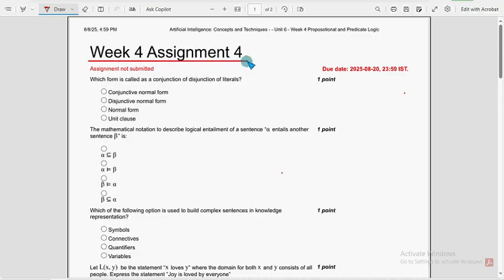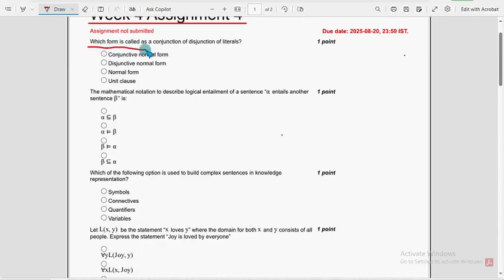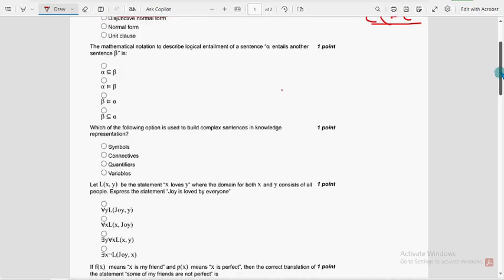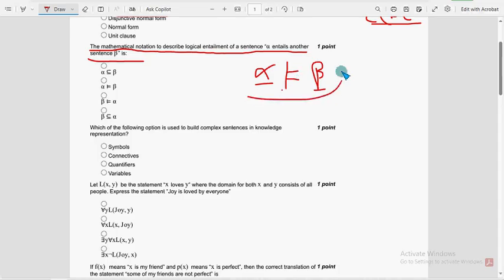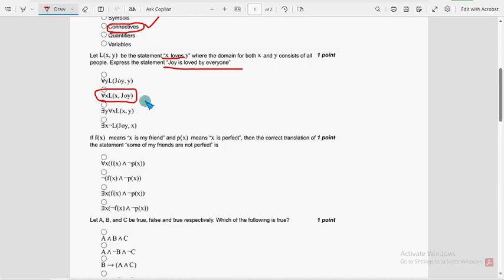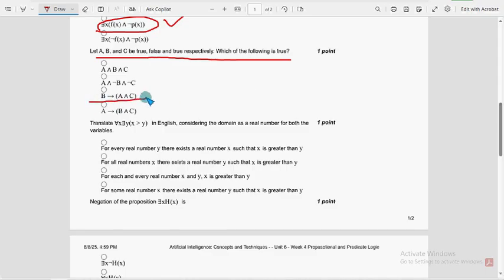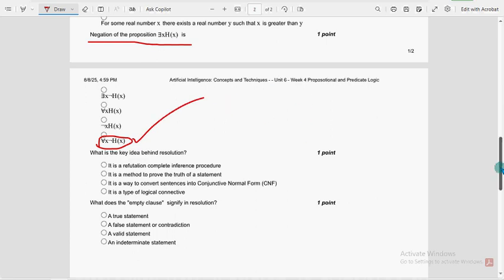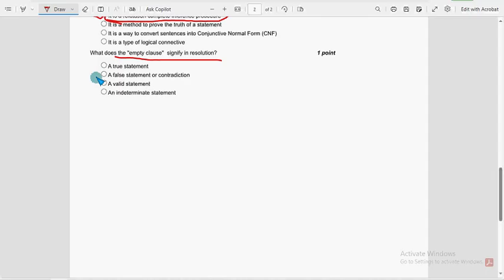NPTEL Artificial Intelligence Week 4 Assignment Answers 2025 | Concepts & Techniques Quiz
📚 NPTEL 2025 | Artificial Intelligence – Week-4 Assignment Answers
In this video, we solve all Week-4 MCQs from the Artificial Intelligence: Concepts and Techniques NPTEL course (July–Oct 2025 session). Every question is explained in detail with correct logic and reasoning to help you understand the topic thoroughly.

🎓 Instructor: Prof. Mausam, IIT Delhi
🎥 Channel

📘 NPTEL Artificial Intelligence: Concepts and Techniques – Week 4 Assignment Answers (July–October 2025 Session)

This video includes the complete solution for Week 4 quiz from the NPTEL course “Artificial Intelligence: Concepts and Techniques.” All questions are solved with clear explanations to help you submit accurately on SWAYAM.